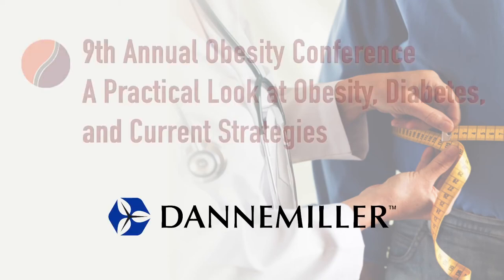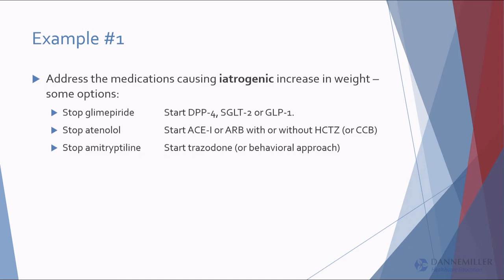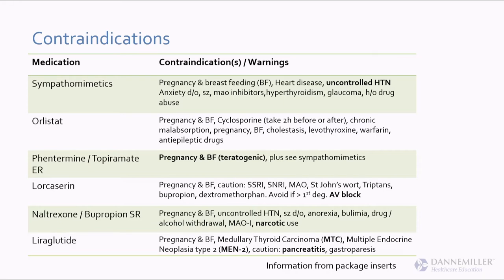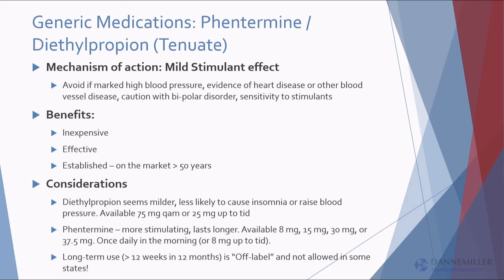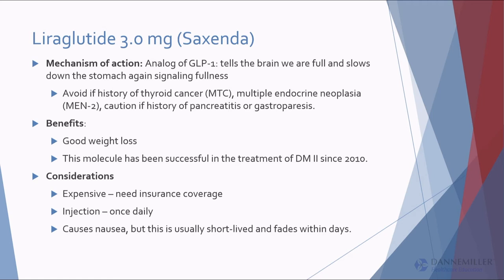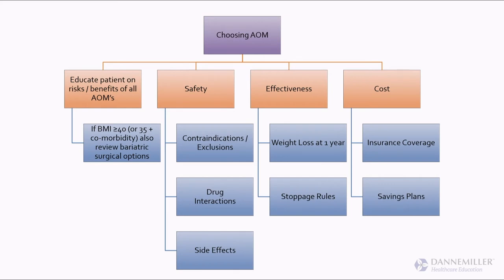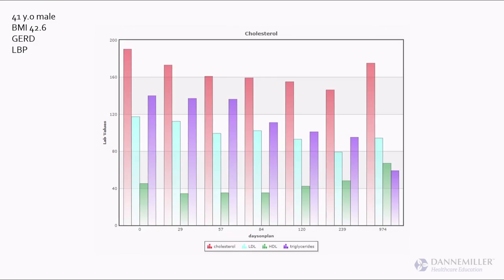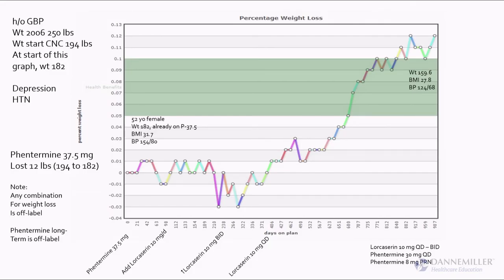Practical Medication Management for Obesity Treatment - Ethan Lazarus, MD, FOMA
Practical Medication Management for Obesity Treatment
Ethan Lazarus, MD, FOMA